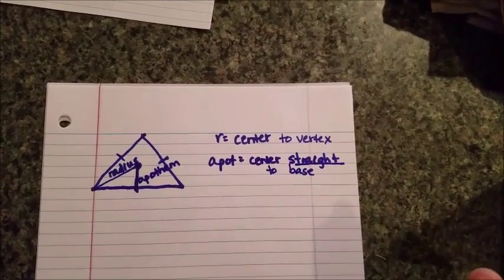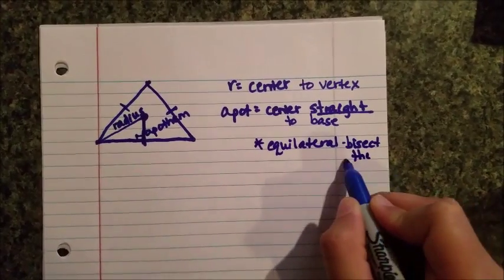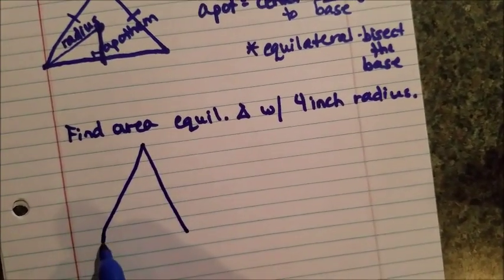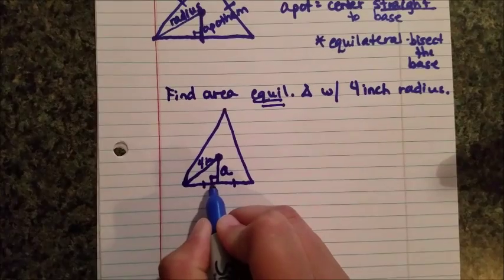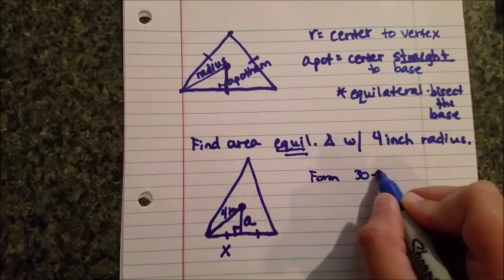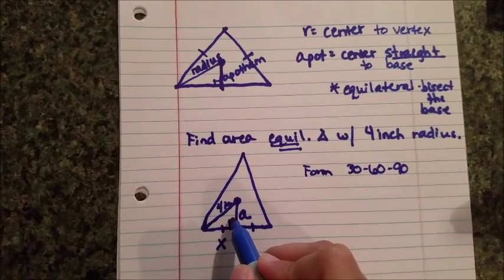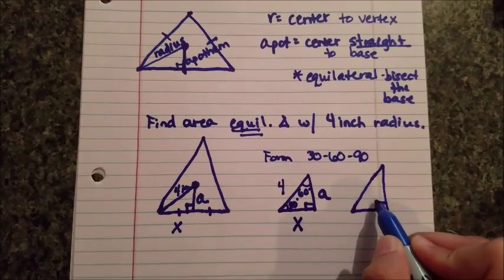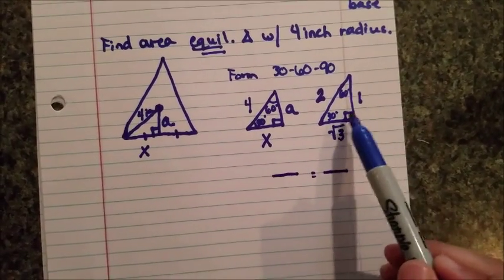Video 2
Description